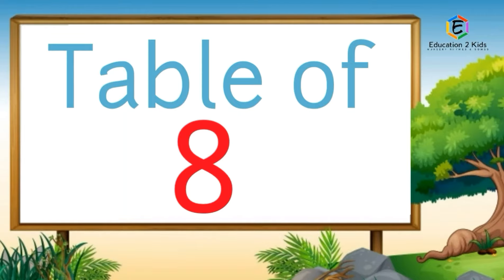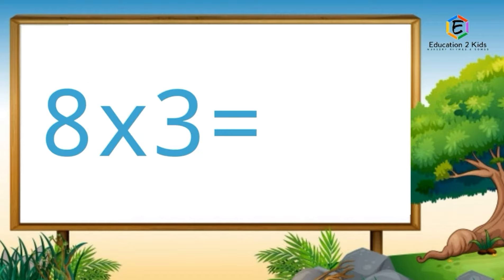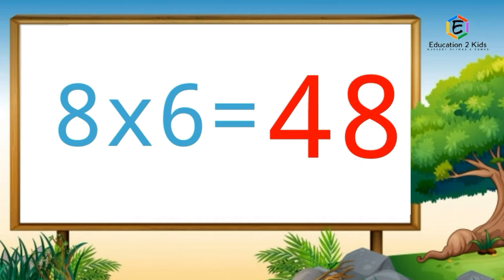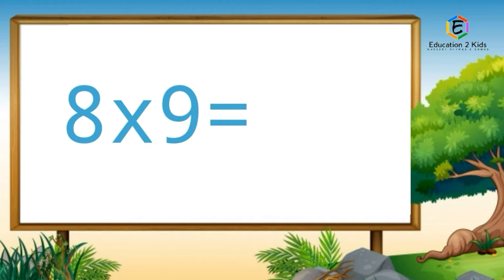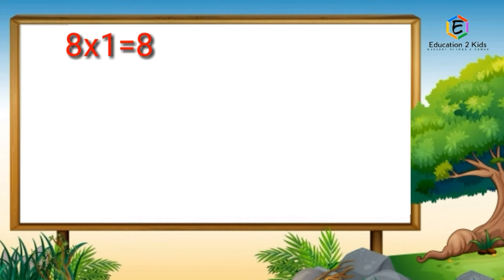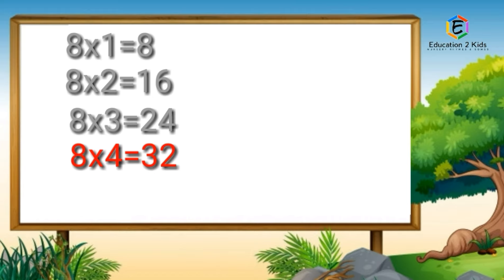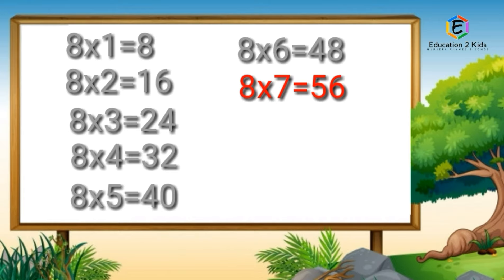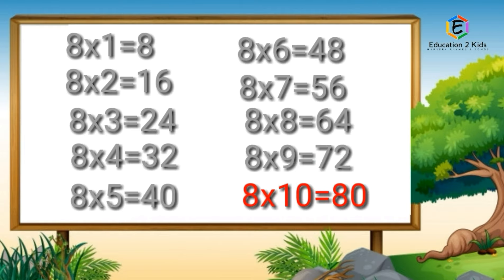Table of 8, Learn Multiplication Table of Eight 8 x 1 = 8, 8 Times Table, 8 ka Table, Maths table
Table of 2 | Learn Multiplication Table of Two 2 x 1 = 2 | 2 ka pahada | 2 Times Tables, 2 ka Table

Table of 3 | Learn Multiplication Table of Three 3 x 1 = 3 | 3 ka pahada | 3 Times Tables 3 ka Table

Table of 4 | Learn Multiplication Table of Four 4 x 1 = 4 | 4 Times Tables | 4 ka pahada, 4 ka Table

Table of 5 | Learn Multiplication Table of Five 5 x 1 = 5 | 5 Times Tables | 5 ka pahada, 5 ka Table

Table of 6 | Learn Multiplication Table of Six 6 x 1 = 6 | 6 Times Tables | 6 ka pahada, 6 ka Table

Table of 7 | Learn Multiplication Tables of Sevwn 7 x 1 = 7 | 7 Times Tables | 7 ka pahada, 7 ka Table

Table of 8 | Learn Multiplication Table of Eight 8 x 1 = 8 | 8 Times Table | 8 ka Table | 8 one ja 8, 8 ka Table

Table of 9 | Learn Multiplication Table of Nine 9 x 1 = 9 | 9 Times Table | 9 ka Table | 9 one ja 9, 9 ka Table

Learn Multiplication Table of Ten 10 x 1 = 10 | Table of 10 | 10 Times Tables | Maths Table, 10 ka Table

Table of 11, Learn Multiplication Table of Eleven 11 x 1 = 11, 11 ka Table, Maths

Table of 12, Learn Multiplication Table of Twelve 12 x 1 = 12,12 ka Table,12 Times Table Maths

Table of 13, Learn Multiplication Table of Thirteen 13 x 1 = 13, 13 ka Table, Maths

Table of 14, Learn Multiplication Table of Fourteen 14 x 1 = 14, 14 Times Table, 14 ka

Table of 15, Learn Multiplication Table of Fifteen 15 x 1 = 15, 15 Times Table, 15 ka Table,

Table of 2 to 5, 2 se 5 ka table, 2 se 5 ka pahada, table 2 to 5, Maths table, 2 se 5 ka Table

Table of 6 to 10, Learn Multiplication Table of 6 to 10, 6 se 10 ka Table, Maths table, 6 to 10 times table

Table of 2 to 10, Multiplication Table of 2 to 10, 2 se 10 tak Table 2 se 10 tak pahada, Maths table, 2 to 10 times table

Table of 11 to 15, 11 se 15 ka table, 11 se 15 ka pahada, table 11 to 15, Maths

education 2 kids
education2kids